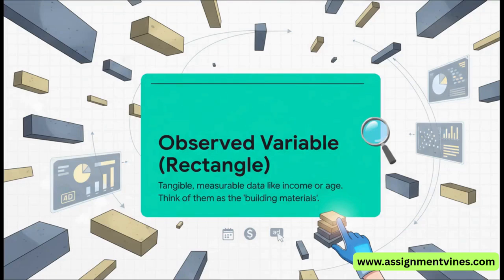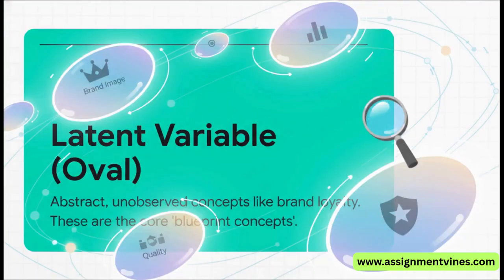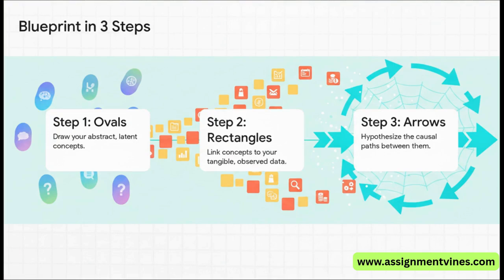Mastering SEM with IBM SPSS Amos | Beyond Linear Equations | Assignment Vines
Welcome to Assignment Vines – Your Trusted Partner in Academic Success & Professional Growth

Structural Equation Modeling (SEM) goes beyond simple regression by analyzing complex relationships between observed and latent variables. With IBM SPSS Amos, researchers can test theoretical models, assess construct validity, and evaluate direct and indirect effects with precision. In this video, Assignment Vines explains how SEM works, why it is powerful for advanced research, and how Amos simplifies model building and interpretation. Ideal for PhD scholars, postgraduate students, and researchers in Social Sciences, Business, and Psychology, this guide bridges statistical theory with practical application. Move beyond linear equations and master SEM with Assignment Vines.

At Assignment Vines, we believe that learning should be engaging, practical, and accessible. We are more than just an academic support service – we are a team of professionals dedicated to helping students, researchers, and professionals achieve excellence in their assignments, projects, research papers, and career journeys. Whether you are a university student struggling with deadlines, a researcher exploring complex topics, or a professional looking to upskill, Assignment Vines is here to guide you every step of the way.

Assignment Help & Coursework Support
We provide expert assistance in writing, editing, and structuring academic assignments across multiple domains such as Management, IT, Finance, Healthcare, Law, and Social Sciences.

Research & Dissertation Guidance
From topic selection to final submission, our team helps you with thesis writing, dissertation drafting, literature reviews, research methodology, and data analysis. We also ensure your work is plagiarism-free, properly referenced, and aligned with global academic standards.

Essay & Report Writing
We help you craft essays, reflective journals, case studies, and business reports with clear arguments, strong evidence, and impactful writing.

Business & Technical Writing
Professionals can rely on us for presentations, project reports, proposals, business case studies, whitepapers, and technical documentation that stand out.

Subject-Specific Expertise

Management & Strategy

Information Technology & Artificial Intelligence

Finance & Accounting

Healthcare & Medicine

Law & Policy

Psychology & Sociology

Editing, Proofreading & Formatting
We refine your work with grammar checks, formatting (APA, MLA, Harvard, Chicago), and plagiarism checks, ensuring flawless academic submissions.

Career Support & Guidance
We also assist with resume building, cover letters, statement of purpose (SOPs), and professional writing to give you an edge in your career journey.

Why Choose Assignment Vines?
100% Plagiarism-Free Work
On-Time Delivery – Meeting deadlines is our priority
Customized Solutions for Every Student & Professional
Expert Writers with Academic and Industry Experience
Affordable Pricing with Quality Assurance

Our goal is simple – to empower learners and professionals worldwide with the right academic tools, insights, and resources to succeed in their journey.

Join the Assignment Vines Community
Every video is designed to help you stay ahead in your learning and professional growth.

At Assignment Vines, we don’t just help with assignments – we help build futures.